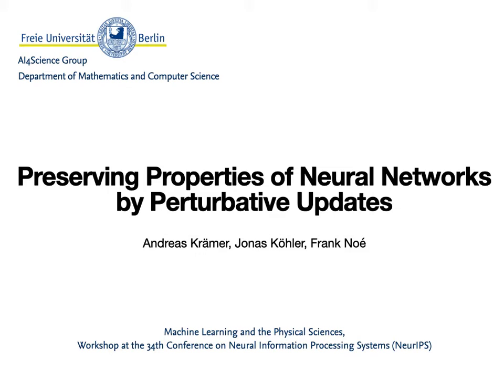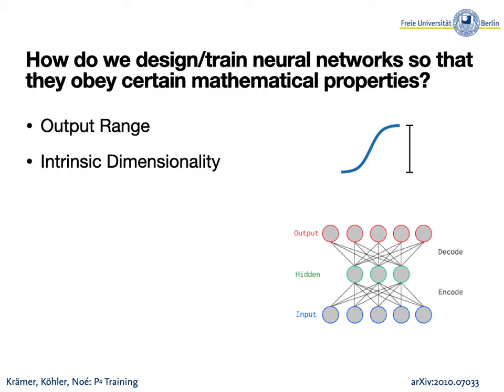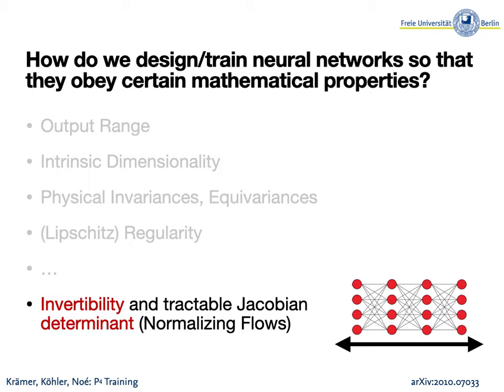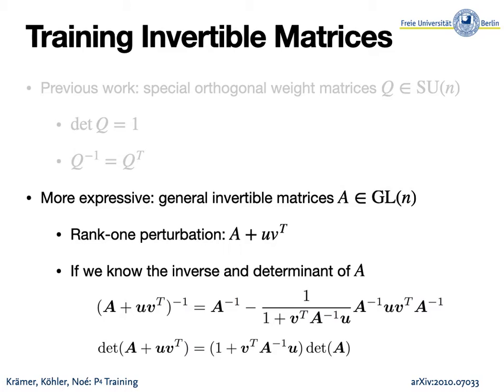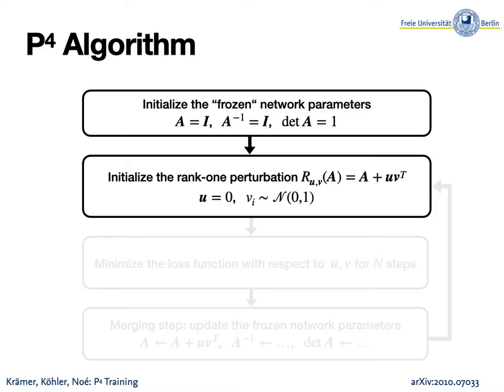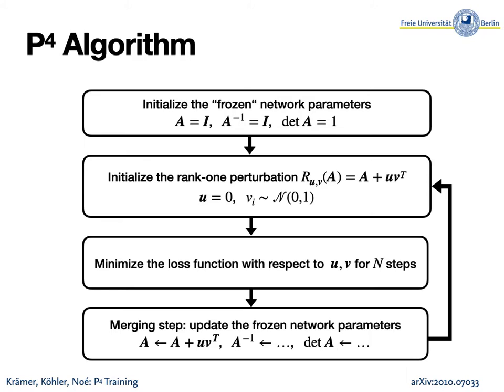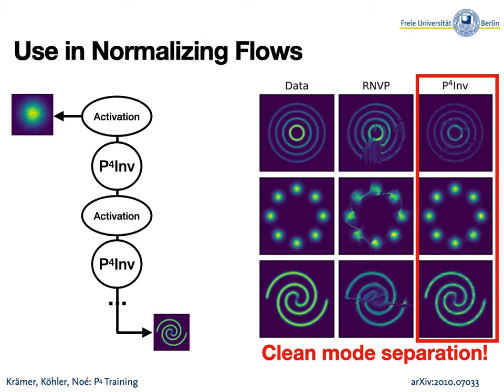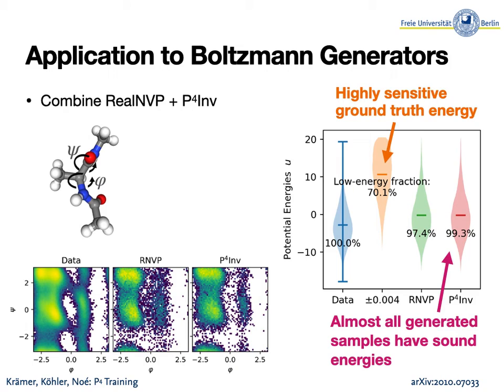Preserving Properties of Neural Networks by Perturbative Updates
Machine Learning and the Physical Sciences, Workshop at NeurIPS 2020.